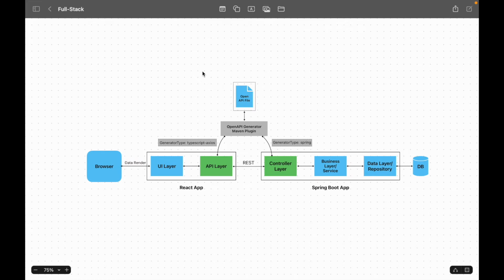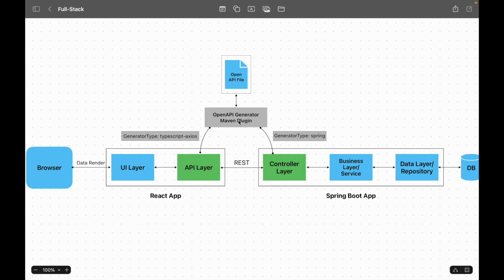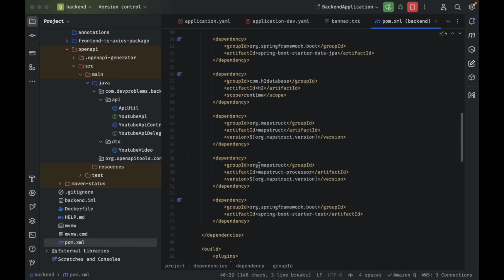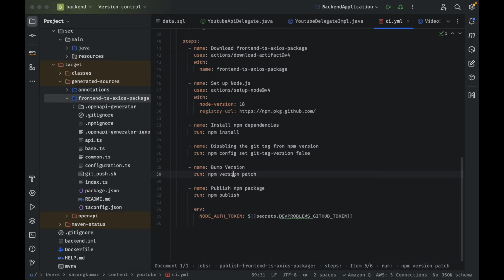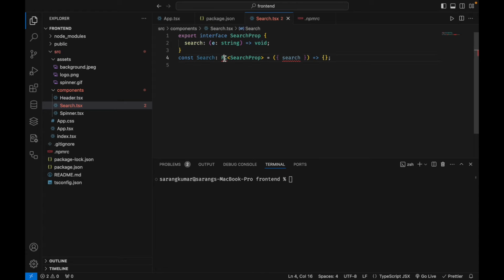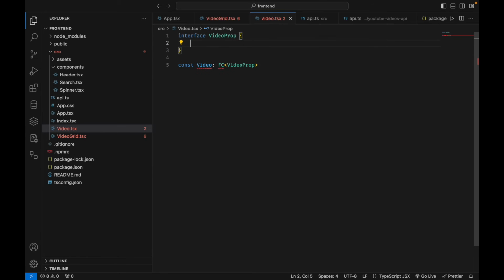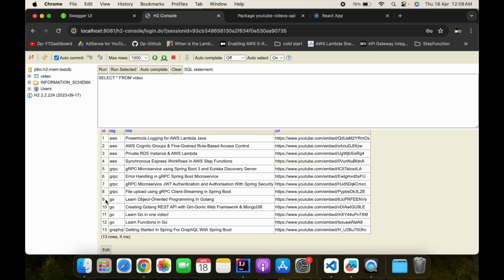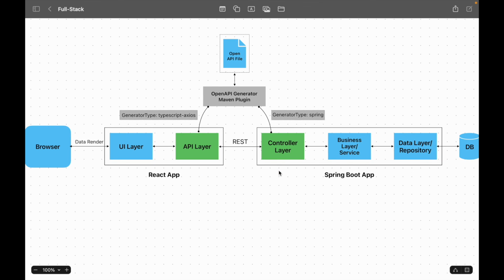Full Stack App In Spring Boot 3 & React using OpenAPI generator & Github Actions.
In this video, you'll learn how to create a full-stack app in spring boot & react using OpenAPI generator & Github Actions.

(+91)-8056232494